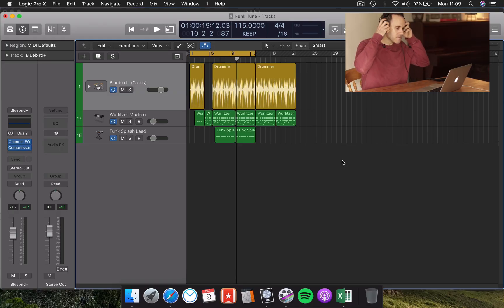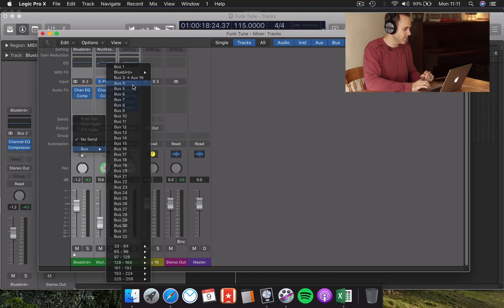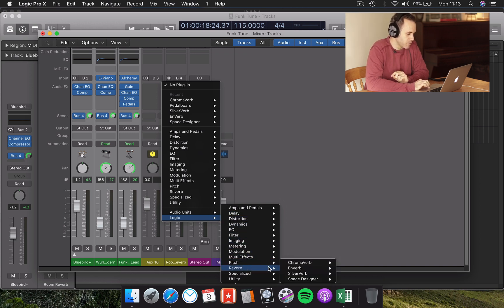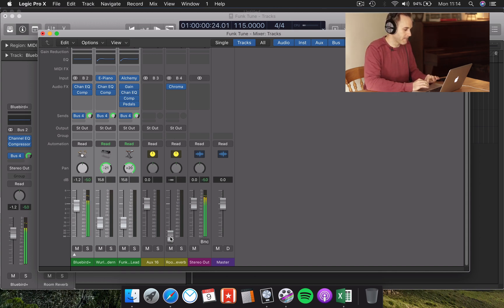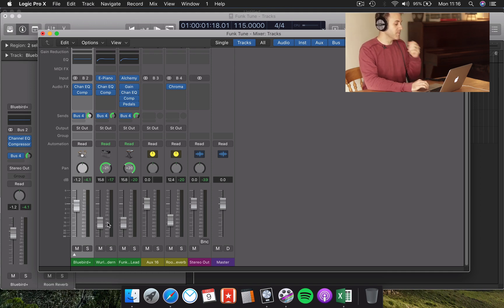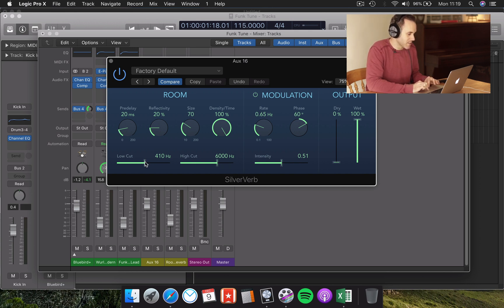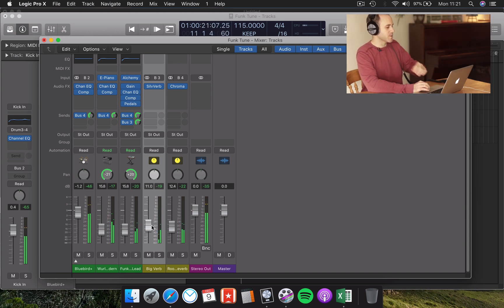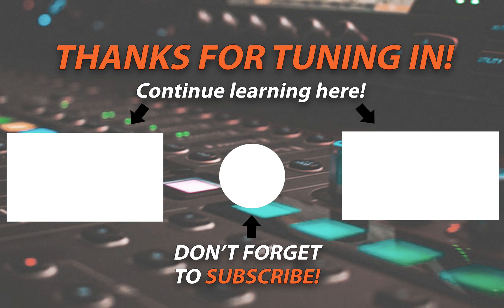Using Reverb in Logic Pro X - Pro Mix Academy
➡️Mark Goslett is a London-based music producer and member of the Music Producers Guild.

His unrelenting pursuit of excellence in the studio, and decades of work as a musician has brought him to the forefront of the music industry, where his credits include: TV commercials, emerging artists, and a profusion of live sound engineering engagements.

He’s an expert in Apple’s Logic Pro X software.